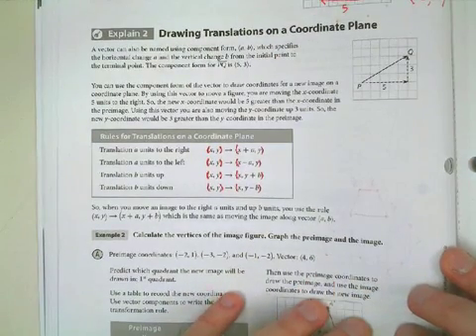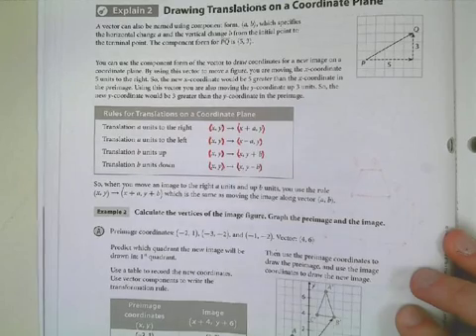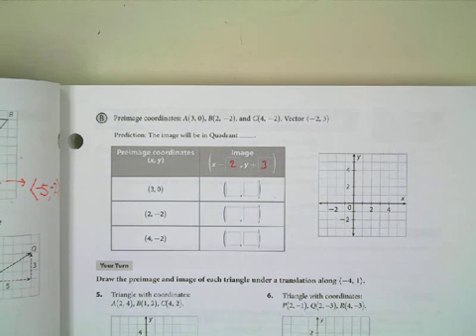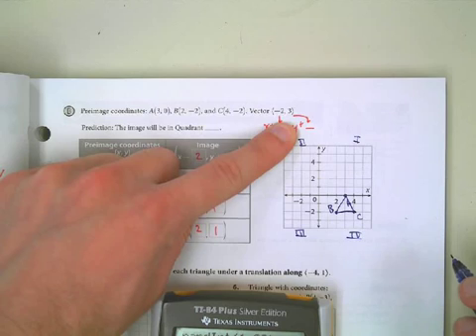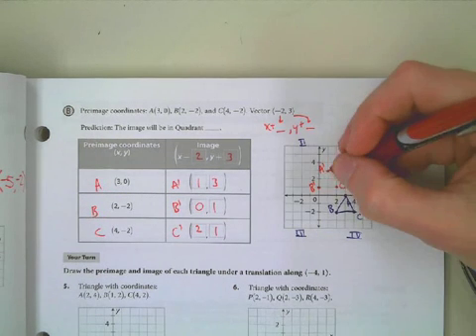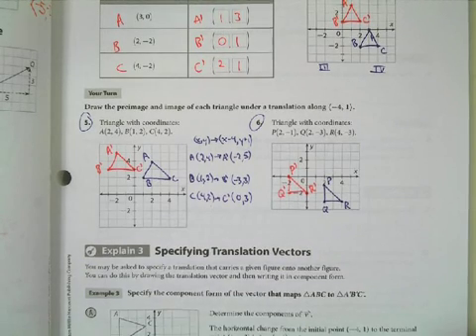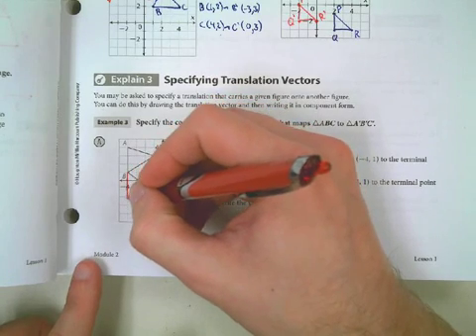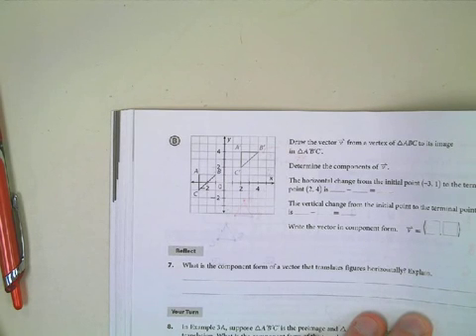9/17/2015 Translation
p. 69-70 #1-16, skip #11, 15